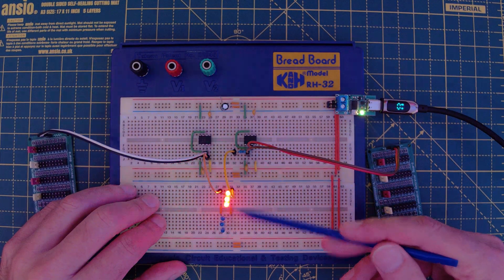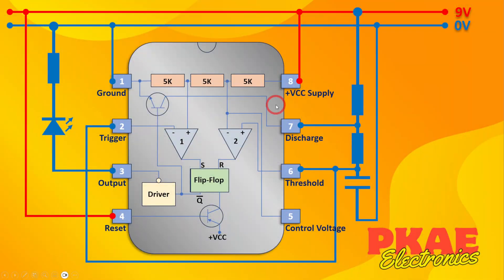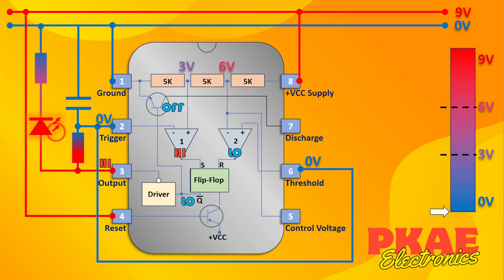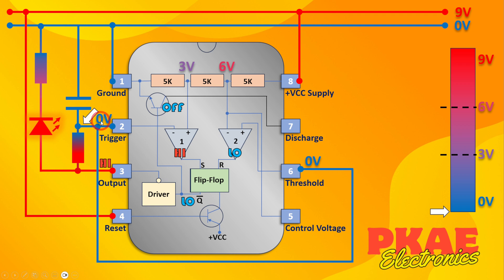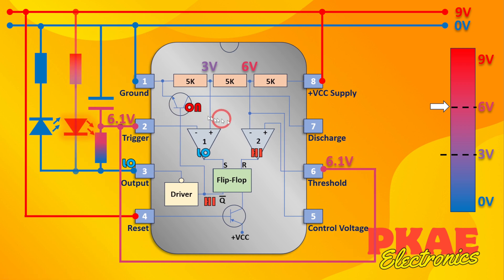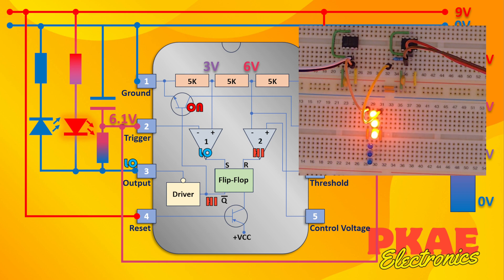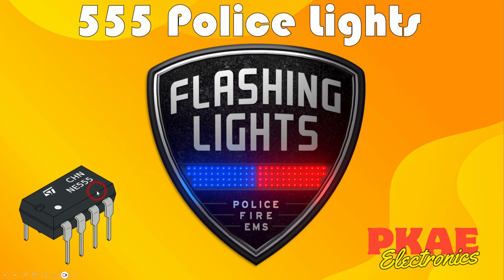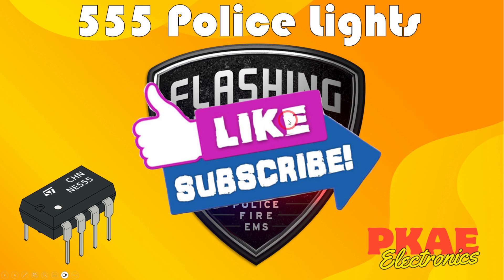555 Police Flashing Lights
How do these 555 Police Flashing Light Circuits Work? 🚨

In this video I show you how to arrange two 555 Astable circuits to generate police Red and Blue flashing light effects. Whilst many others have posted similar setups on YouTube, I have not seen any that fully explain how they operate.

If you have not seen my previous video explaining the internal building blocks of a 555, I suggest you take a look at that first by clicking the following link:-

UPDATE:- I have now posted a new video explaining Capacitor Charge and Discharge timings, which can be found here:-

If you would like a PDF copy of the final circuit diagram, feel free to download it from here:-

⏱️ Timeline
00:00:00 – Introduction.
00:00:17 – PKAE Theme.
00:00:28 – Breadboard Overview.
00:01:18 – Standard Astable Circuit.
00:01:53 – A Simpler Astable Circuit.
00:02:41 – How The Simpler Circuit Works
00:05:26 – Adding a Reverse Bias LED
00:06:05 – Explaining How Two 555s Works Together
00:07:46 – The Final Circuit
00:08:54 – Wrap Up

🎶 Intro Music from inaudio Track = OddVision-HYPER POP